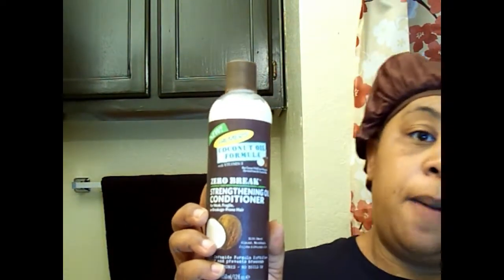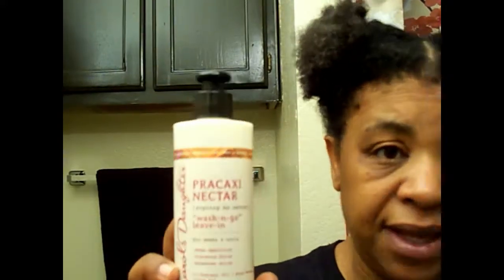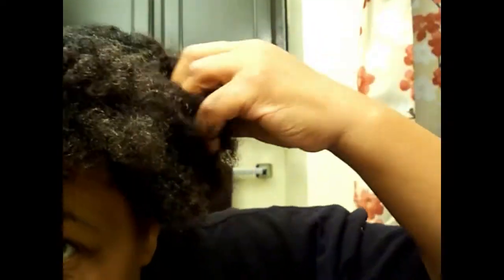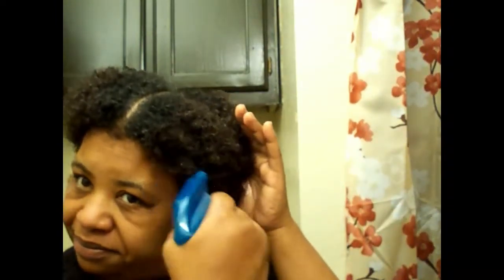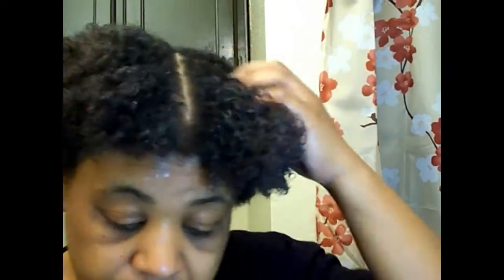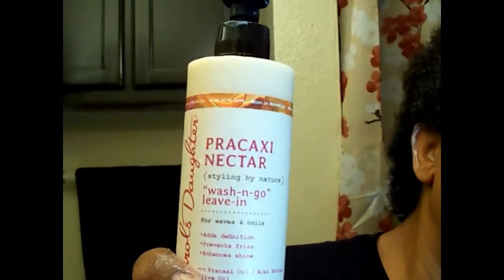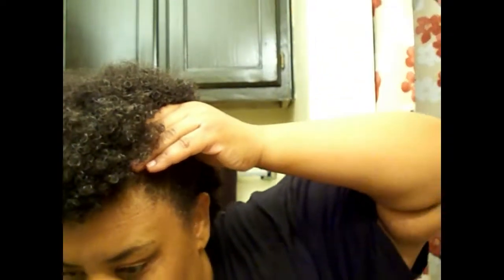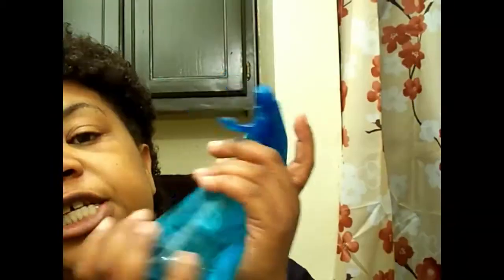LOW POROSITY HAIR LOVES WATER!!!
Natural Hair Journey from beginning to end!
Low Porosity Hair Journey for 3c/4a Hair
www. Palmers.com